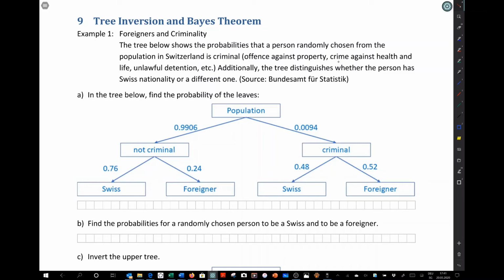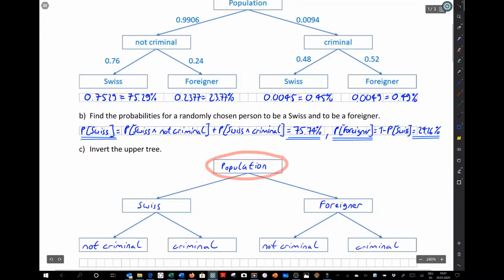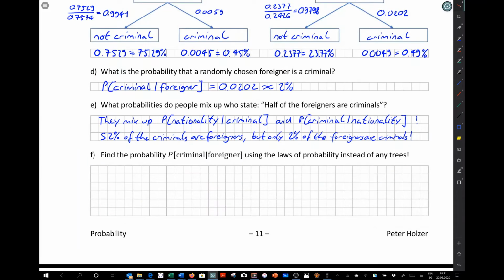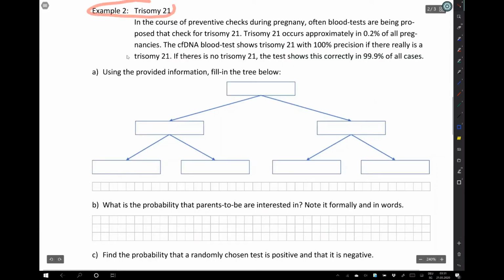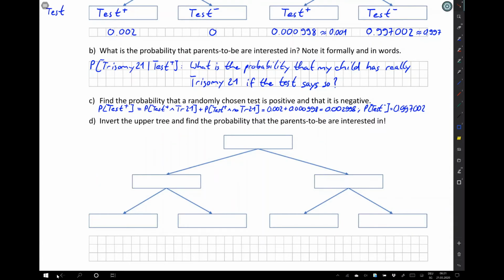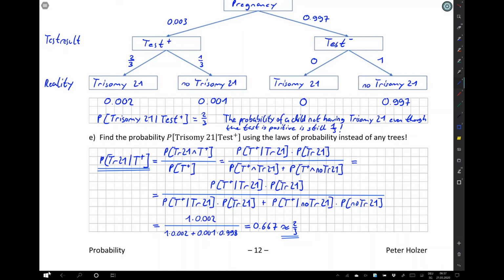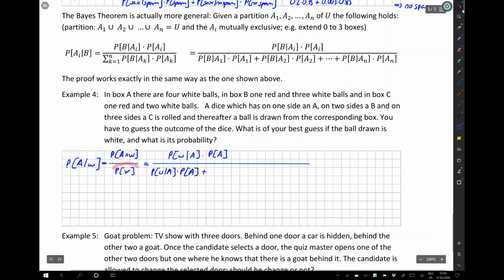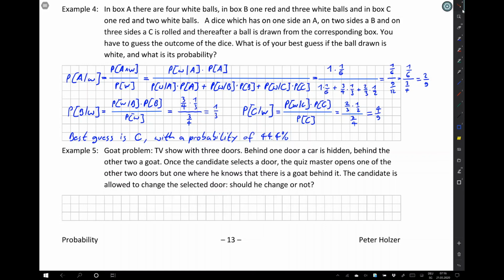Probability 9 TreeInversion BayesTheorem